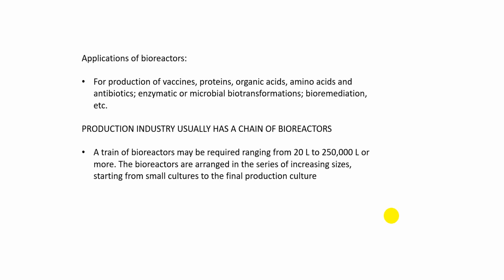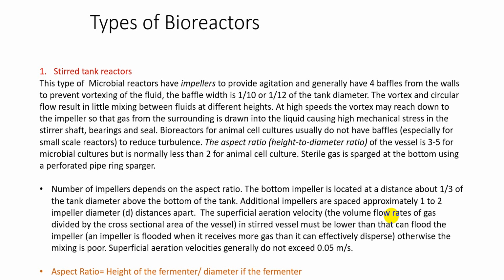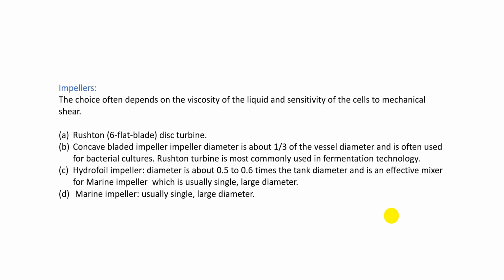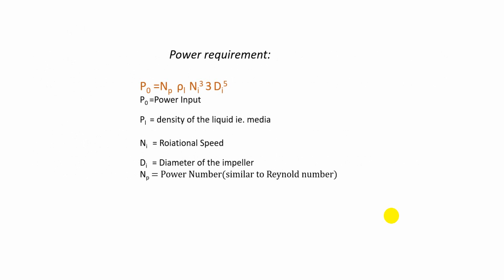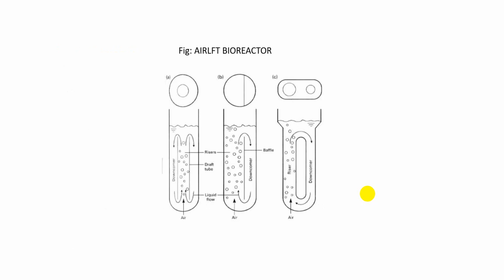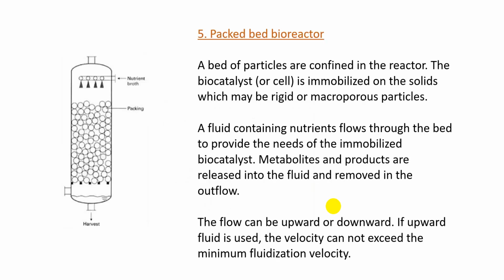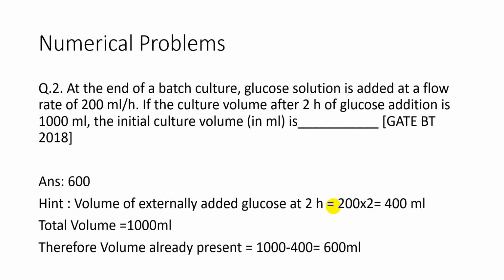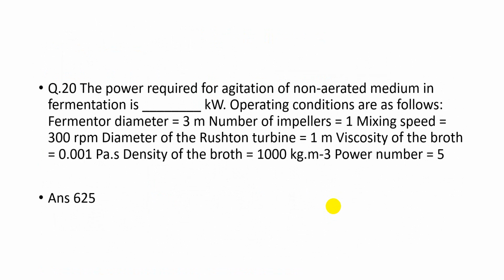GATE 2023 BIOTECHNOLOGY STUDY MATERIAL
Bioprocess engineering, TYPES OF BIOREACTORS, WITH SOLVED NUMERICALS